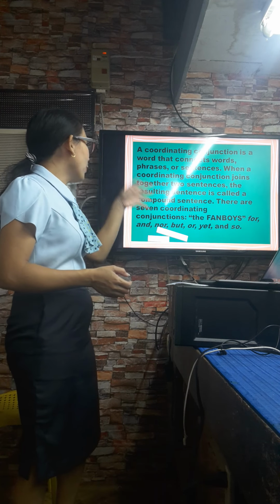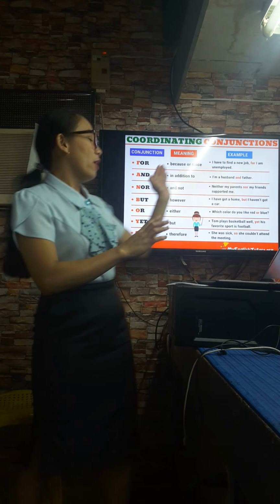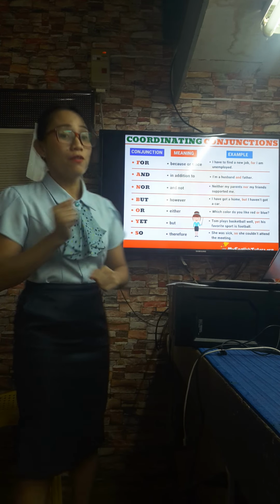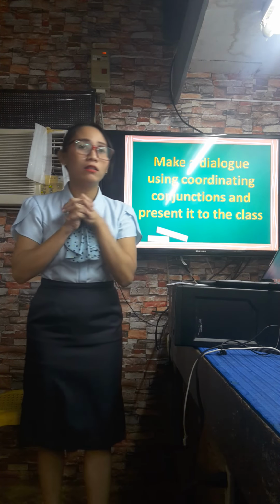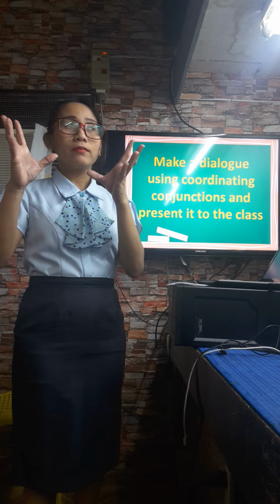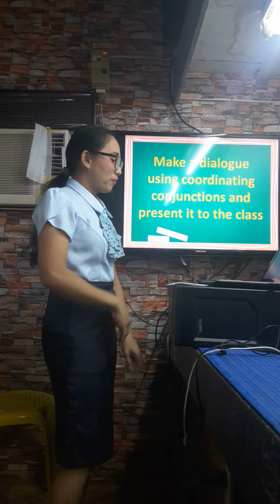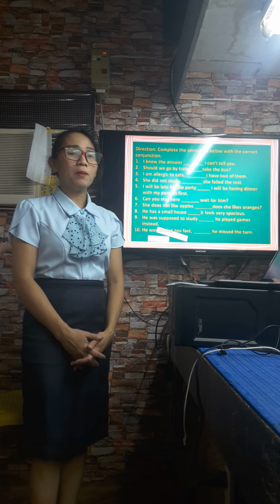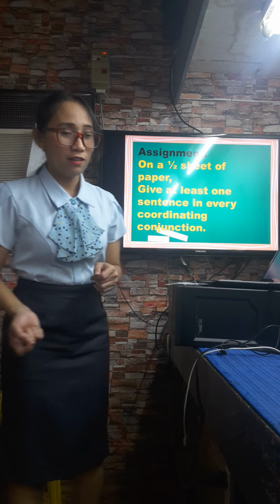TEACHING DEMONSTRATION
Topic: Coordinating Conjunctions